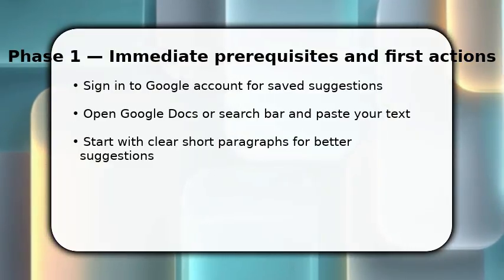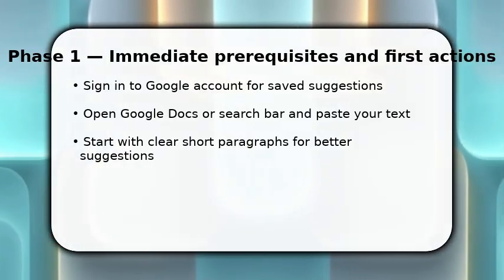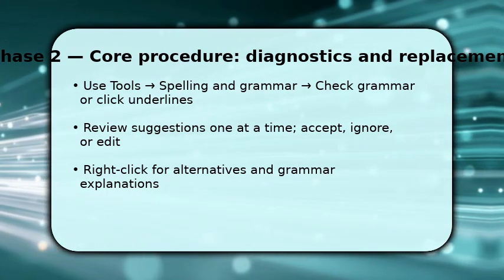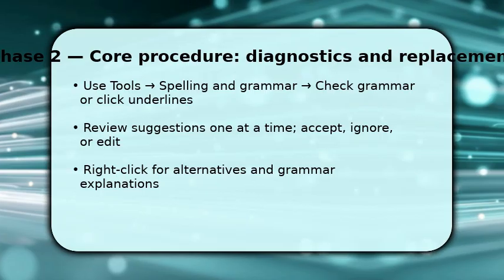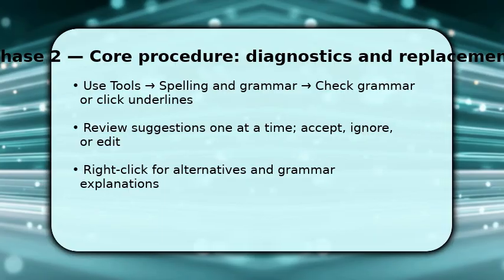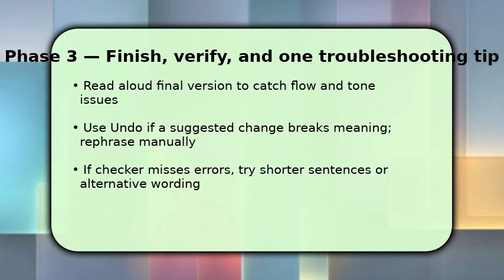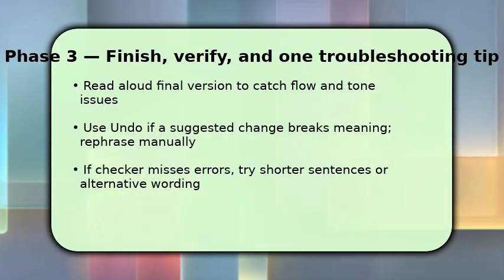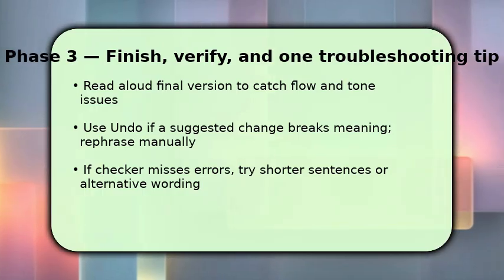How to Check Grammar in Google - Step by Step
How to Check Grammar in Google - Step by Step | 🔒 Surfshark VPN Deal — Stay private and secure. $1.99/mo + 3 Months Free ▸

Discover the essential steps for grammar checking on Google, enhancing your writing clarity and precision. This video guide takes you through a systematic approach to utilize built-in tools effectively.

Google Grammar Check, Grammarly Alternative, Spellcheck in Google Docs,